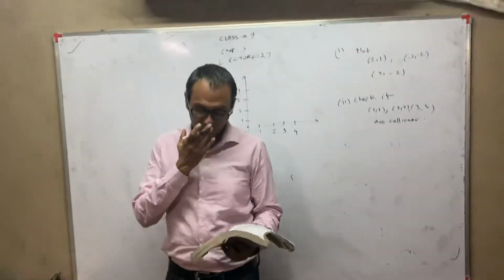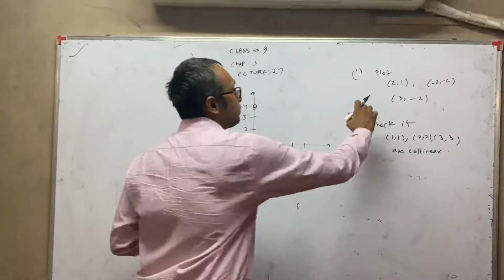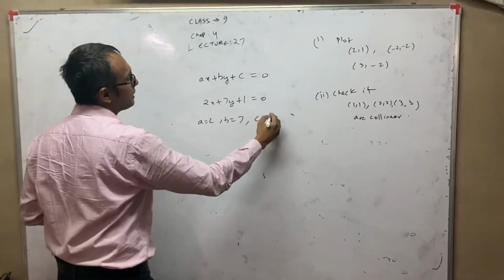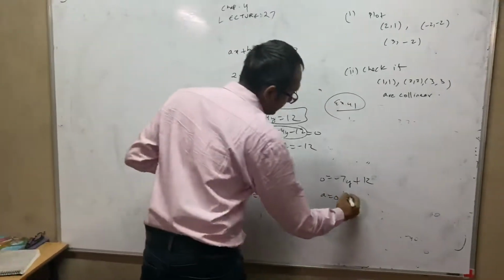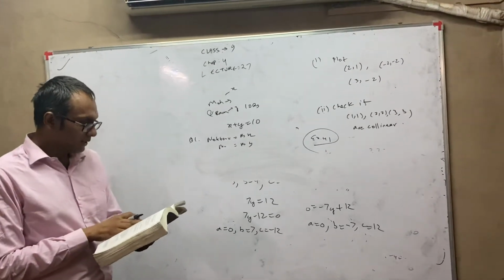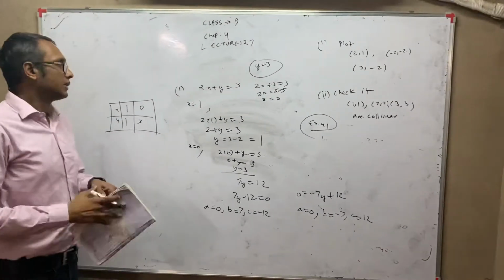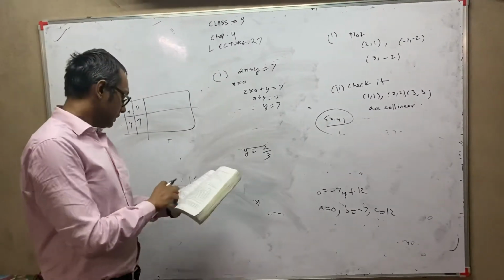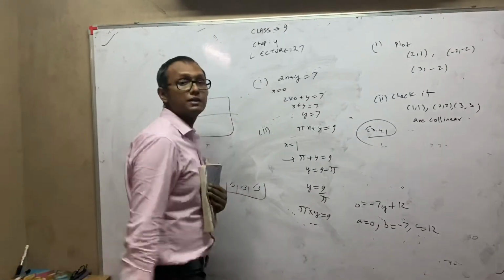9th Class Lecture 28 : Ex 3.3 & Ex 4.1